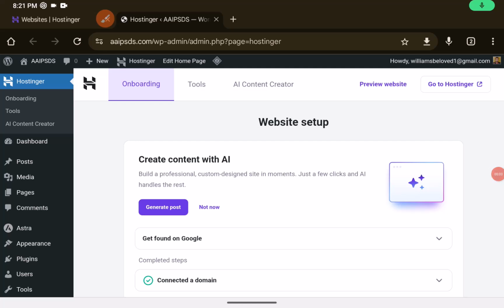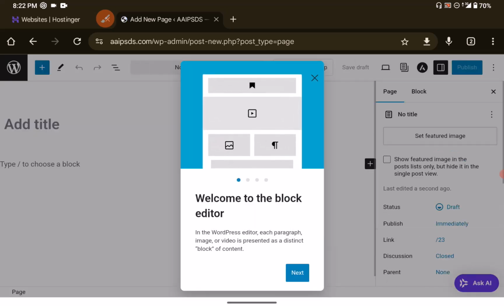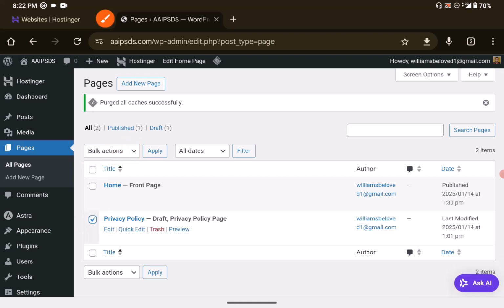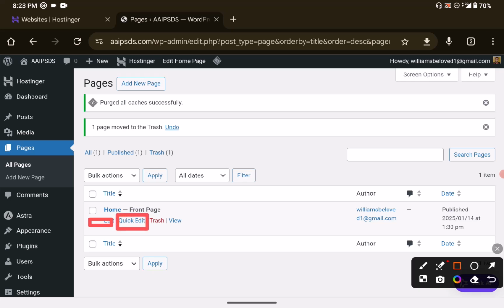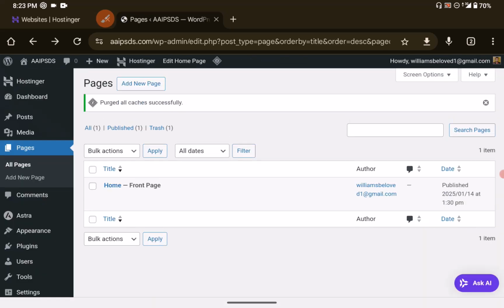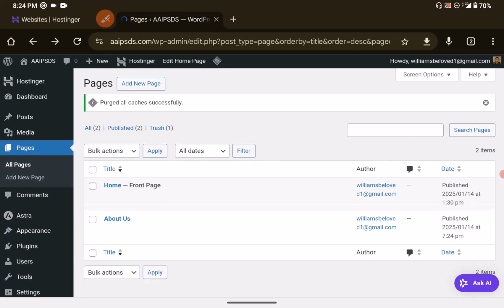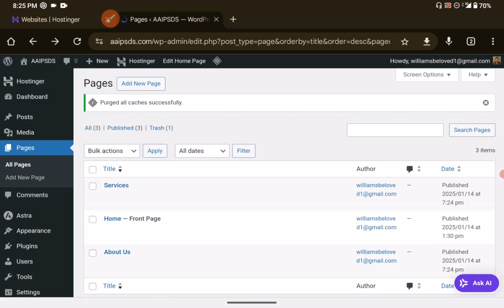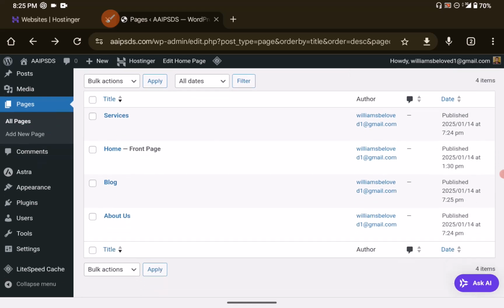How to Create Pages in WordPress | Complete Beginner Tutorial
Every professional website is built with well-structured pages. In this beginner-friendly tutorial, you'll learn how to create, organize, and publish beautiful web pages using the WordPress Block Editor—without writing a single line of code.

You'll build the essential pages every website needs, including the Home, About, Services, Contact, and Privacy Policy pages. You'll also learn how to edit layouts, add images, buttons, columns, and create visually appealing content using WordPress blocks.

This lesson is part of our Web Development with No-Code Tools for Smartphones course, helping you build professional websites using WordPress and modern no-code tools.